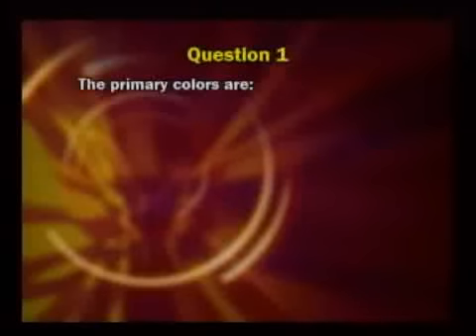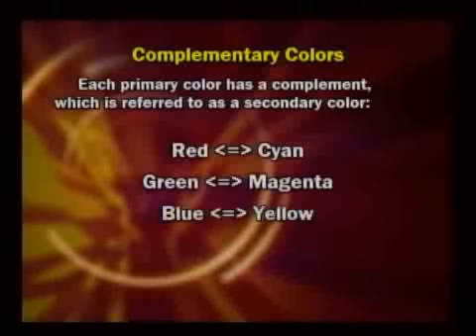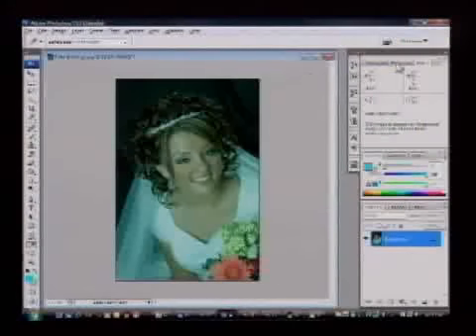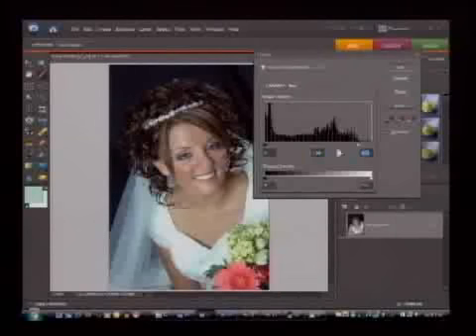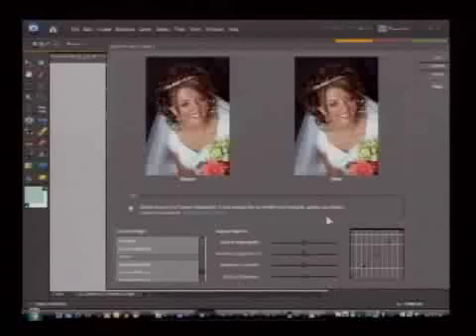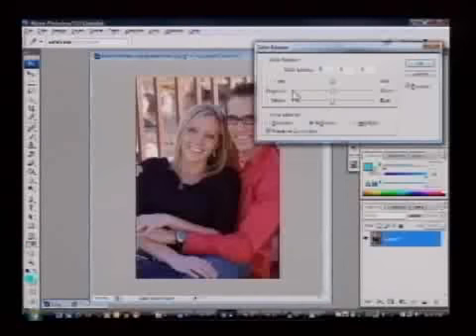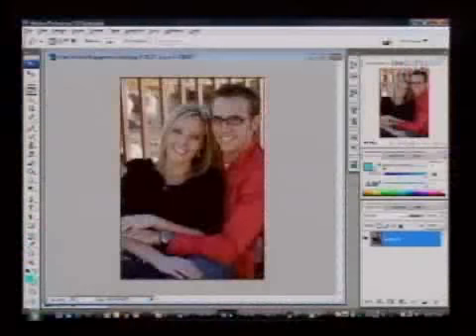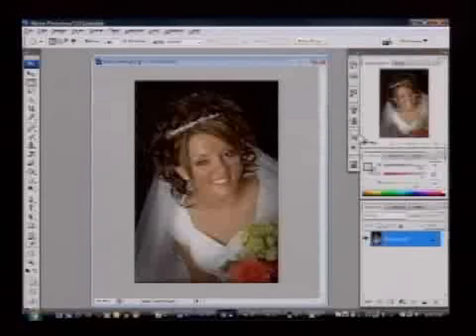Introduction to Photography #5: Digitally Manipulating Photos (Photoshop)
Class 5 of 5 in my Introduction to Photography series.  Once we have taken our photos, we'll probably want to take them into the digital darkroom and manipulate color and exposure, remove distracting elements, and generally tweak to get the best pictures we can.  In this class we discuss how digital photos work, then jump right into Photoshop, Photoshop Elements, and the Gimp to show ways to improve the look of our photographs.

New material begins at 06:51, and we jump into Photoshop at 15:25.

Douglas Johnson
Producer, Host: Doug Johnson
Director, Audio: Brad R.
Camera Operator: David Skousen
Camera Operator: Paul Green